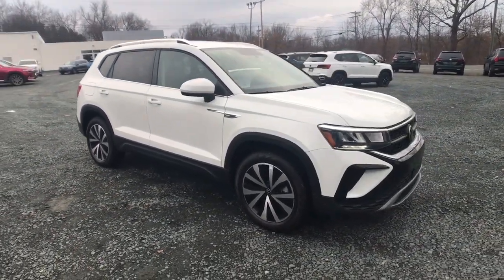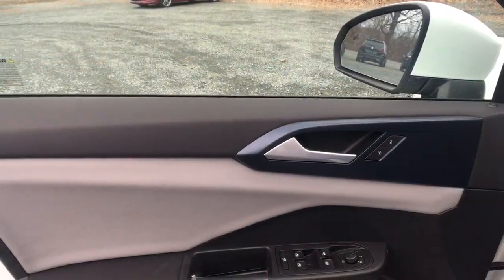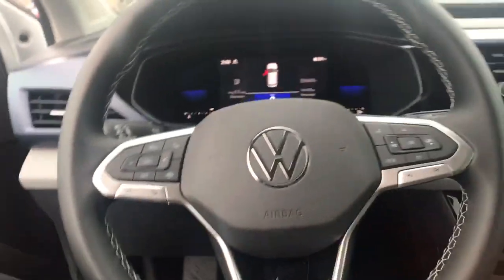2022 Volkswagen Taos Troy, Albany, Schenectady, Clifton Park, Latham, NY V25753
Pure White New 2022 Volkswagen Taos available in Troy, New York at Cooley VW Mazda. Servicing the Albany, Schenectady, Clifton Park, Latham, NY area.
2022 Volkswagen Taos 1.5T SE - Stock#: V25753 - VIN#: 3VVWX7B23NM041922

White 2022 Volkswagen Taos 1.5T SE 4Motion AWD 7-Speed DSG Automatic with Tiptronic 1.5L I4 Turbocharged DOHC 16V LEV3-SULEV30 158hpbrbrCOMPLIMENTARY INSPECTIONS FOR LIFE! 1ST OIL CHANGE FREE! Recent Arrival! 25/32 City/Highway MPGbrbrbrCooley Motors has been proudly servicing and selling New and PreOwned Volkswagen vehicles to Rennselaer, Troy, Albany, Colonie, Schenectady, Hudson, Kingston, Saratoga, the Berkshires, and Bennington for 50 years.